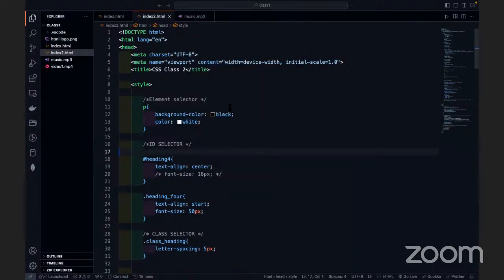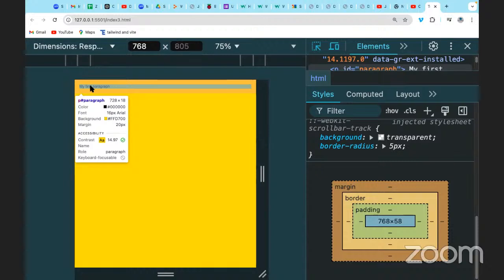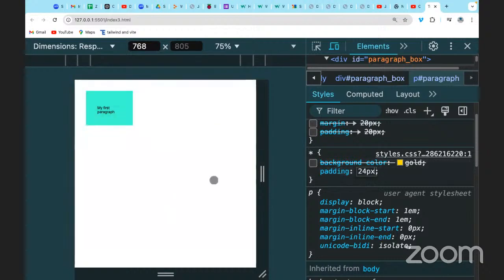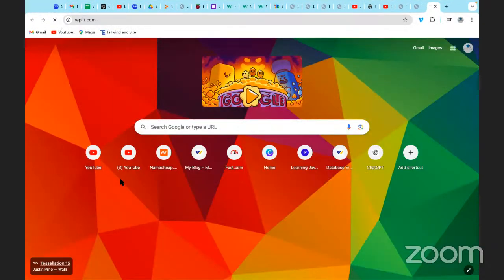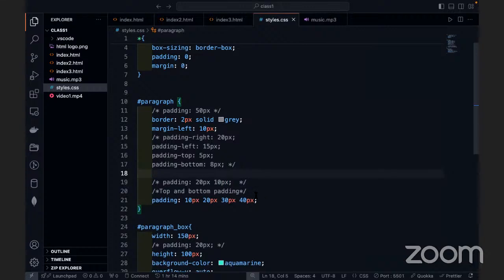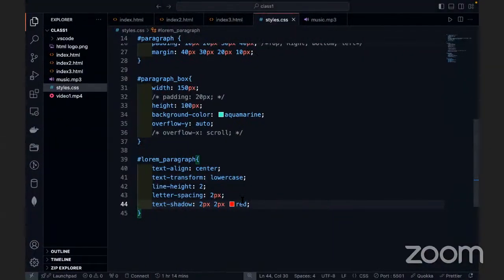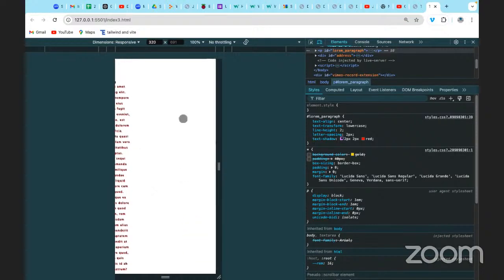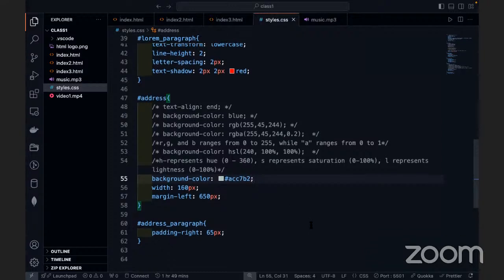CSS tutorial for beginners 2024 - Class 3